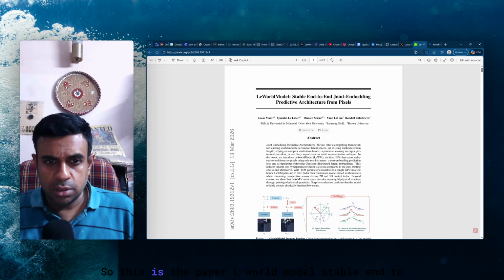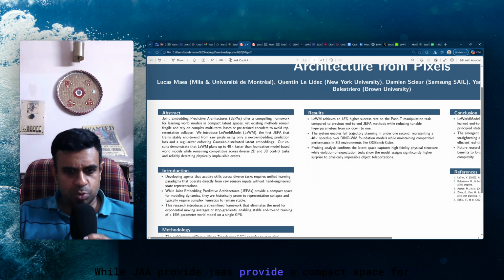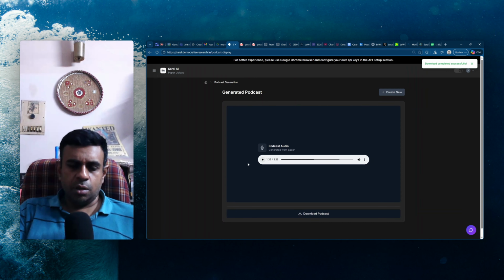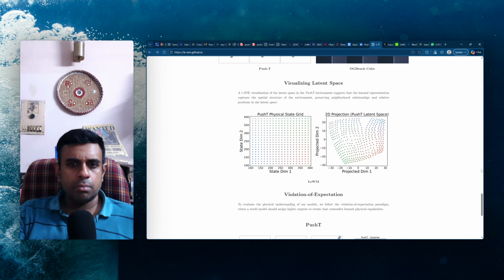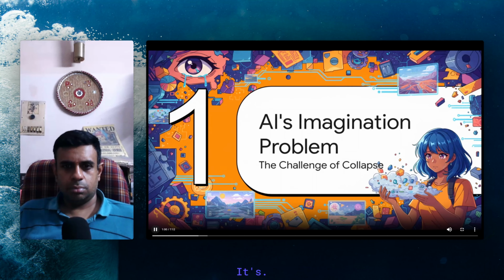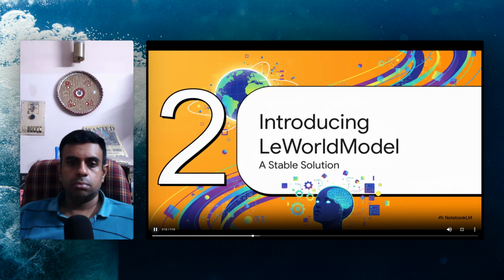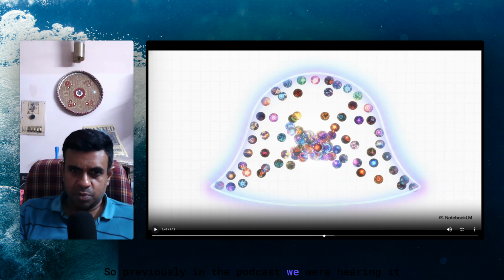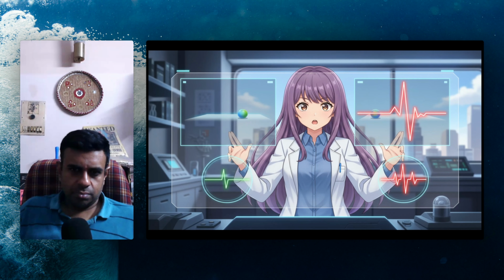Decode Papers with AI - Ep 7: Yann LeCun's LeWorldModel (World Models from Pixels Explained)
Every day, hundreds of research papers are published — and keeping up is a real challenge.

In this episode of Decode Papers with AI, I explore the paper:

“LeWorldModel: Stable End-to-End Joint-Embedding Predictive Architecture from Pixels”

Instead of directly reading the paper, I use AI tools to decode and understand it step by step.

Chapters:
00:00 – The challenge of reading research papers
00:13 – Introducing LeWorldModel
01:28 – Using Saral AI for quick understanding
02:54 – Poster summary breakdown
05:04 – AI-generated podcast explanation
10:09 – NotebookLM deep dive (visual + intuition)
16:24 – Key concepts: latent space & prediction
18:24 – Gaussian regularization (SigReg explained)
19:48 – Results and performance insights
21:36 – Final thoughts: can AI help us understand papers?

What are world models in AI?
How AI can predict future states from raw pixels
The problem of representation collapse
How LeWorldModel stabilizes training using:
Joint embedding predictive architecture (JEPA)
Gaussian regularization (SigReg)
Why fewer hyperparameters matter
Real-world implications for:
Robotics
Planning
AI agents

In this video, I use AI tools to understand the paper:

Saral AI (for quick summaries, posters, and podcasts)
NotebookLM (for deeper explanations and visual breakdowns)

These tools help in:

Quickly grasping the core idea
Understanding complex concepts visually
Deciding whether to dive deeper into the paper

🔗 Links

💡 Key Idea

This is not about replacing deep reading.

It’s about building a workflow to:

Quickly understand a paper
Identify key ideas
Decide if it’s worth deeper exploration
🔁 Series: Decode Papers with AI

In this series, I use AI tools to decode research papers and explore:

What AI understands correctly
Where it struggles
How useful it really is for researchers.